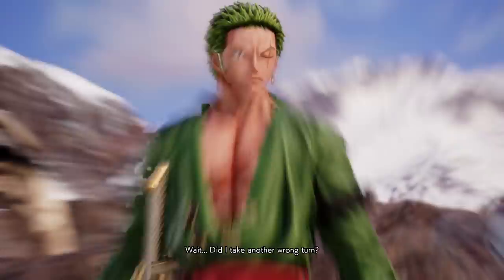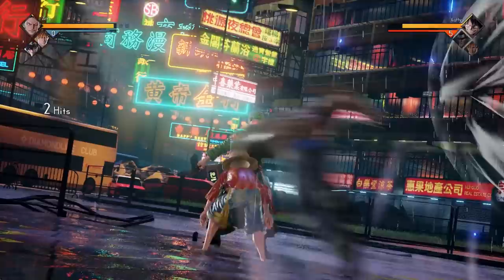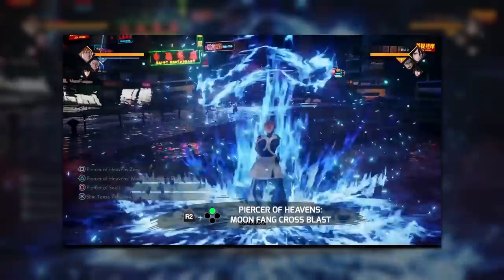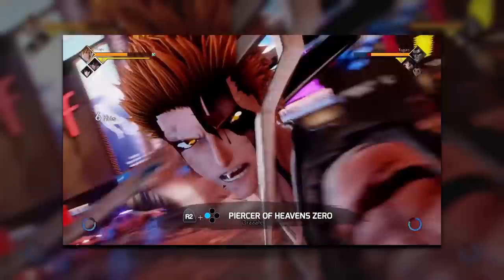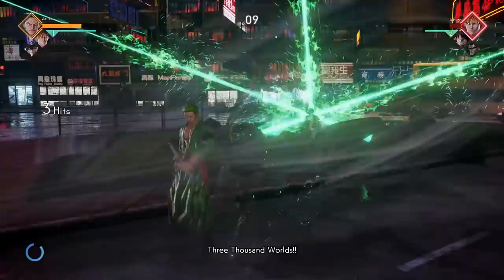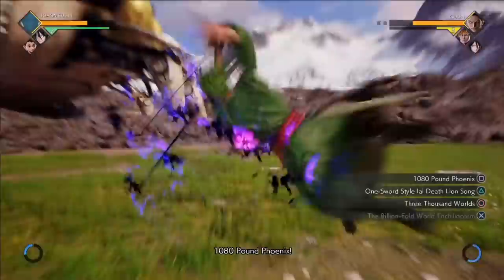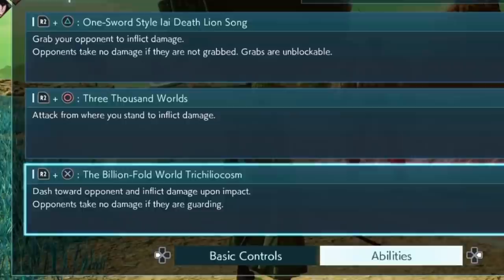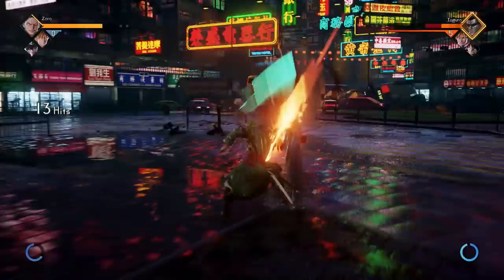Zoro Breakdown — Jump Force Tips & Tricks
Zoro Guide for Jump Force, with some tips and tricks on how to play this character from One Piece
🙏 Save this channel! BECOME A PREMIUM BUSH TODAY 🙏

- Exclusive Livestreams
- Play games with Globku
Everything happens on Discord so make sure to join!

Globku